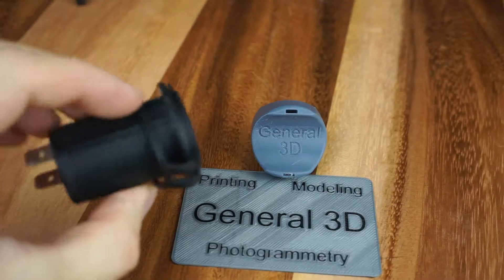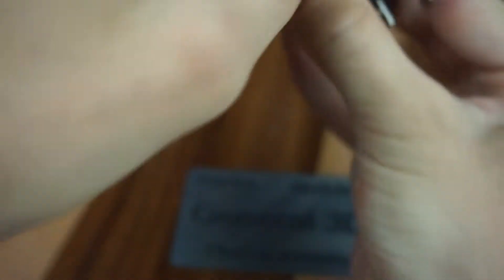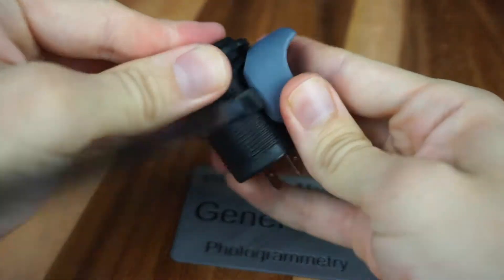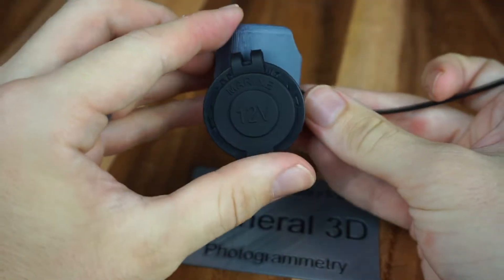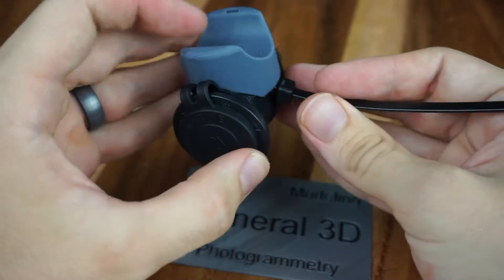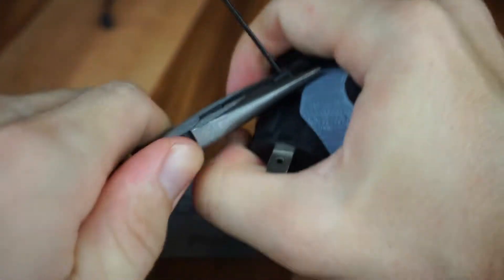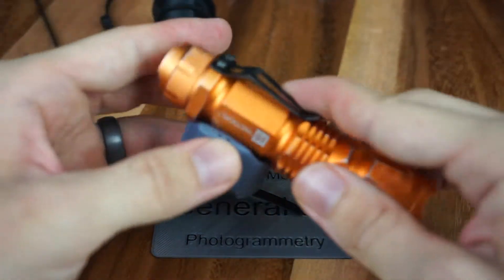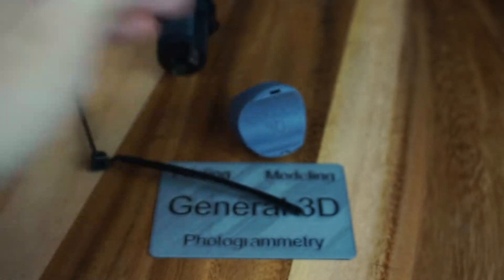Motorcycle Bar Mount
My take on a 12V outlet motorcycle mount. Uses a zip tie to secure the outlet to the mount, and one for mount to motorcycle.

Sized for 7/8" (22mm) bar, and 29mm accessory (standard 12V outlet size).

It's easily tough enough to survive any crashes. Worst case scenario, the zip ties will snap, which can be easily and cheaply replaced.

If you need a different size, please let me know and  I can easily print a custom one for you.